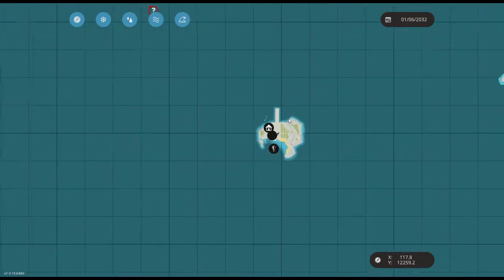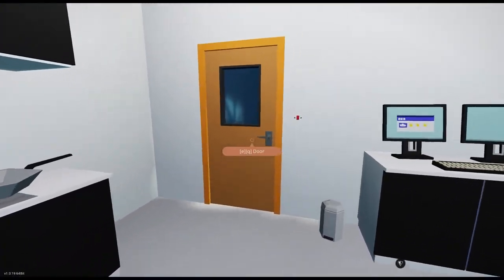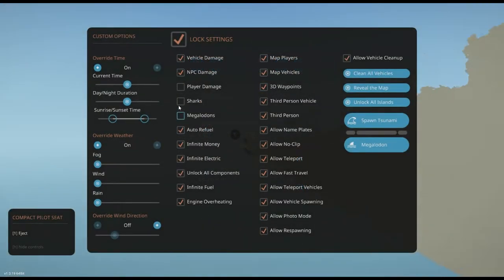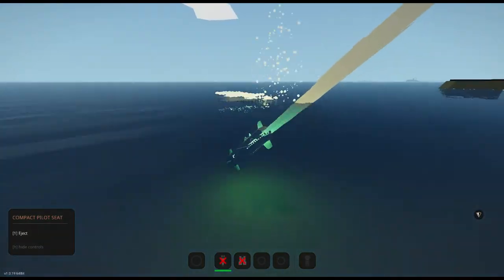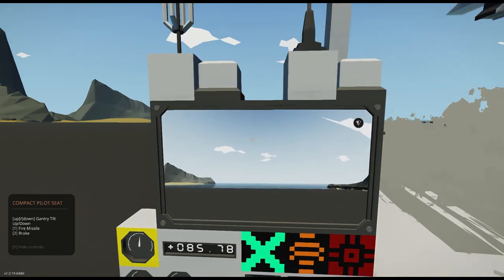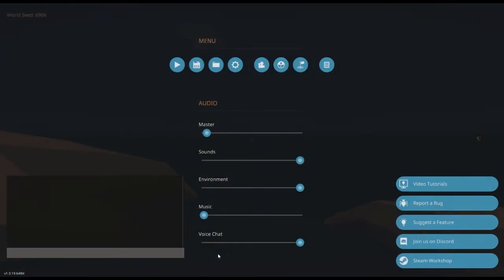Fishing Vessel gets attacked by Radar Guided Missile-Stormworks gameplay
Fishing Vessel gets attacked by Radar Guided Missile